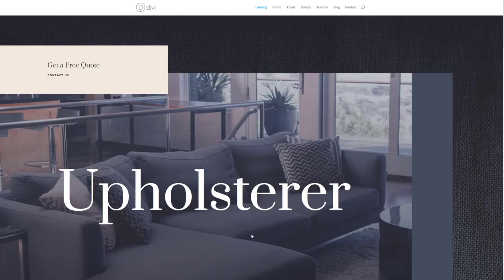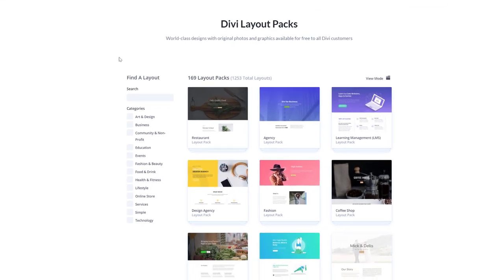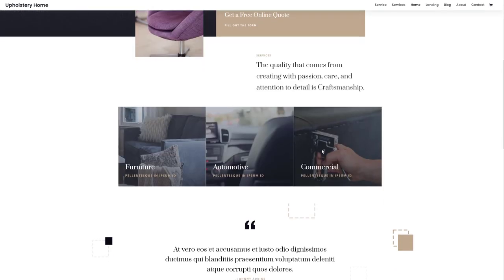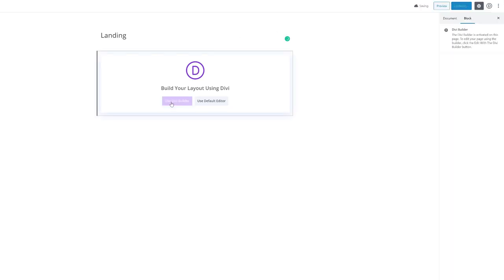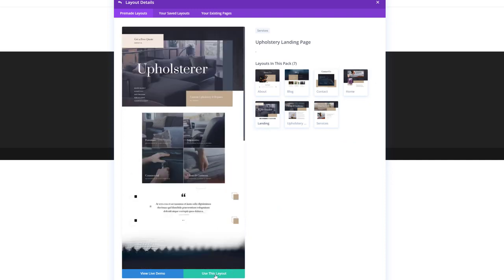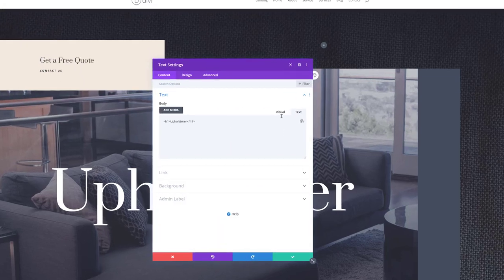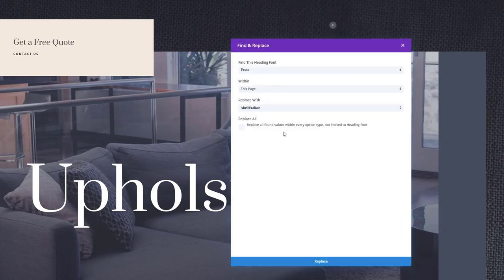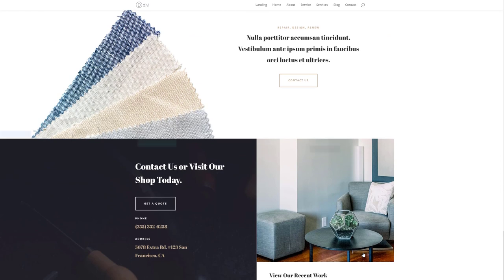Get a FREE Upholstery Layout Pack for Divi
This time around, Kenny and his team have created a beautiful Upholstery Layout Pack that'll help you get your next upholstery website up and running in no time!